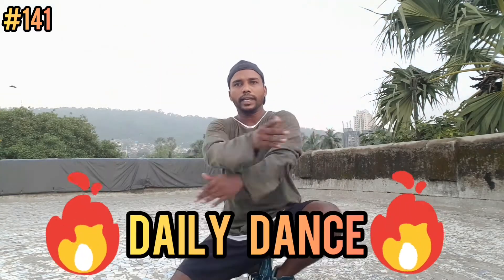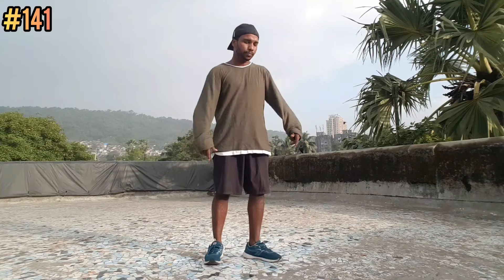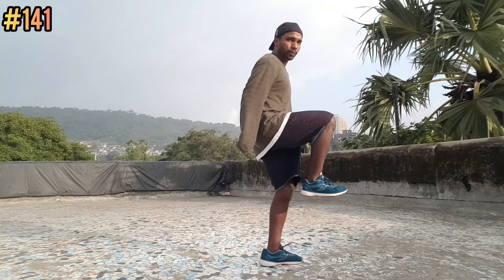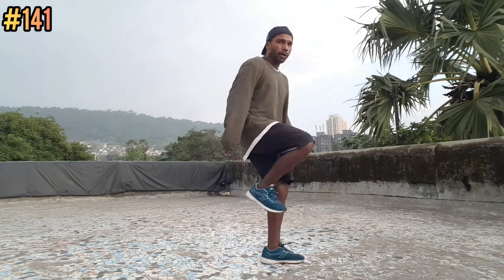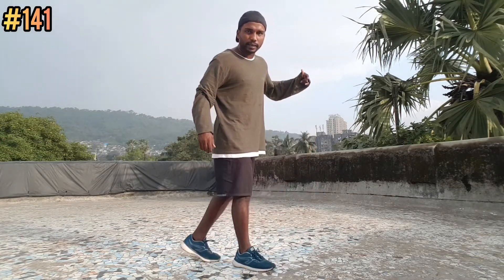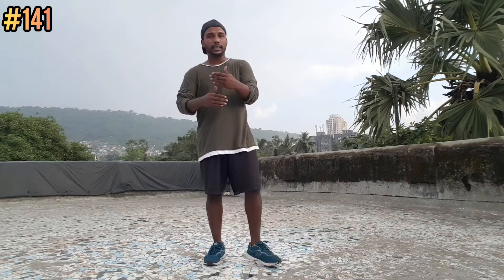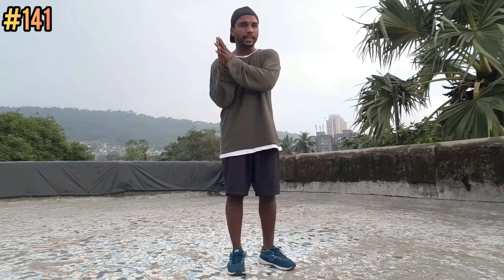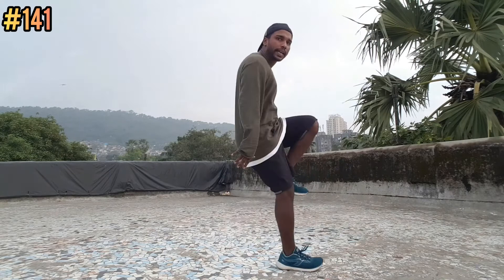How To Do THE REJECT STEP | best and Easy new School dance tutorials for beginner's | in hindi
The reject step tutorials for beginner's